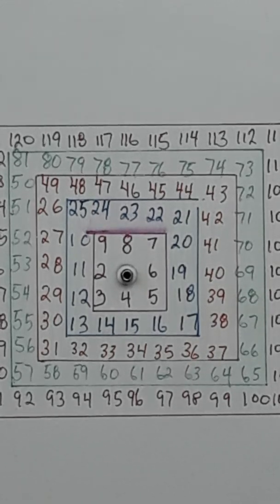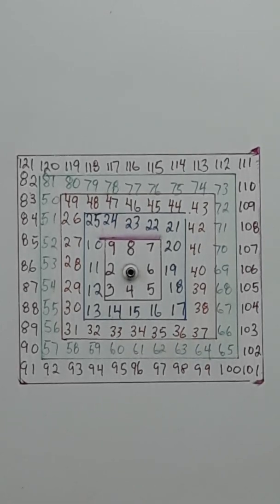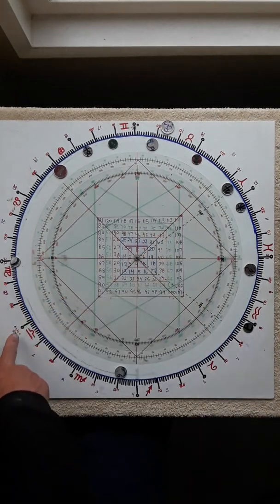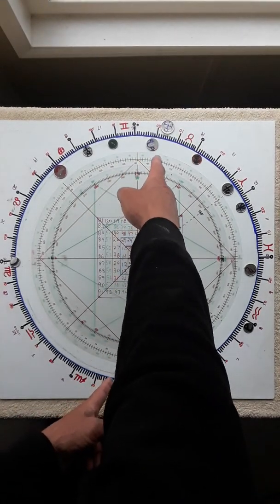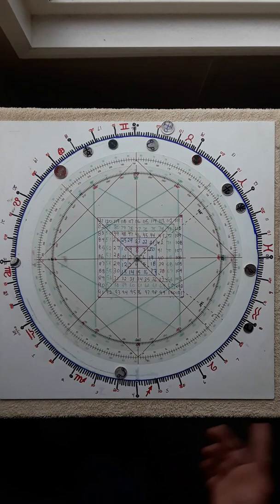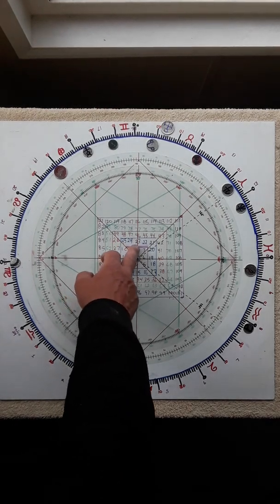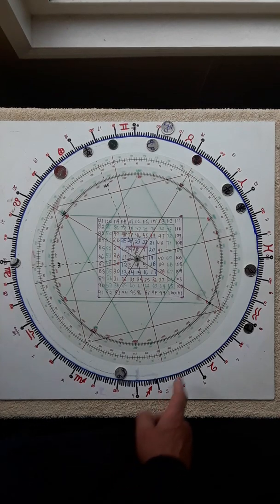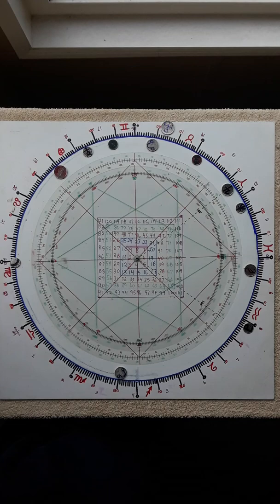Bitcoin Square of 9 tutorial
forecasting future points in time and price.

the WD Gann method